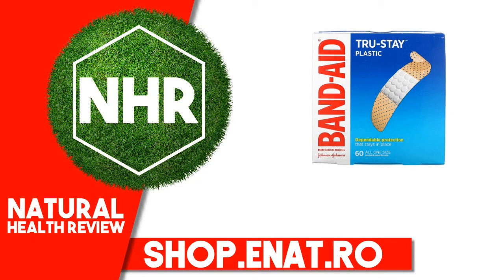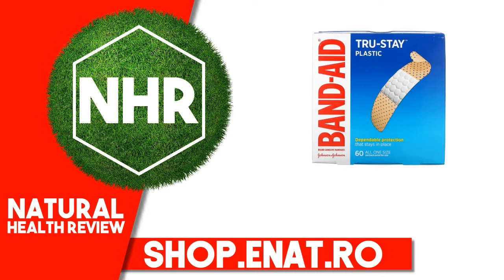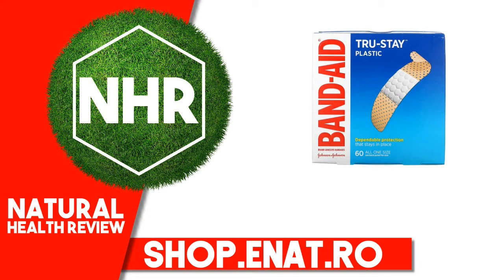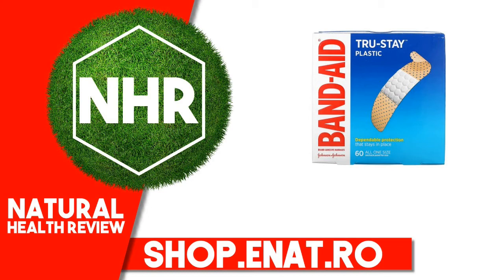Band Aid, Tru-Stay, Adhesive Bandages, Plastic Strips, 60 Bandages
Product overview
Description
Dependable Protection That Stays in Place
All One Size
60 3/4 in x 3 in (1.9 cm x 7.6 cm)
Stays put so you don't have to

Tri-Ply Backing

With unique adhesive for real staying power

Quilt-Aid™ Comfort Pad

Designed to cushion painful wounds while you heal

Heals the Hurt Faster®

Covering wounds can help protect you against dirt and germs that may cause infection.

Use both BAND-AID® Brand Adhesive Bandages and NEOSPORIN® First Aid Antibiotic.

Trusted protection for your healing wounds.

Suggested use
For use on minor cuts and scrapes. For best results, apply bandage to clean, dry skin. Change bandage daily, when wet, or more often if needed.

Warnings
For medical emergencies seek professional help.

Not made with natural rubber latex.

Sterile unless individual wrapper is opened or damaged.